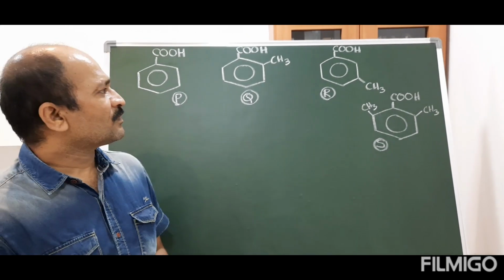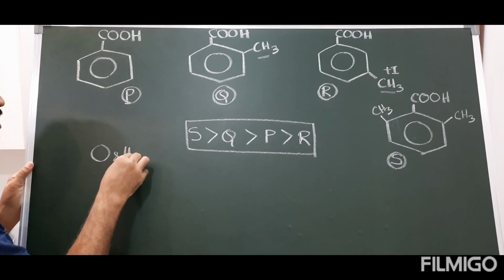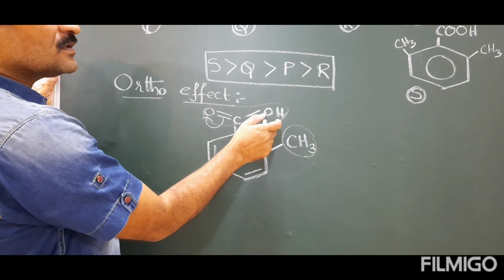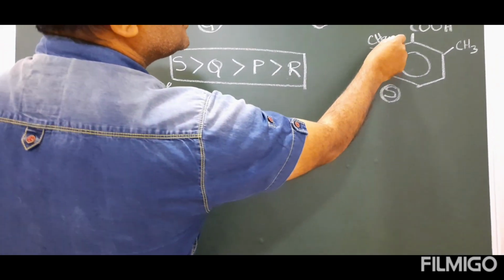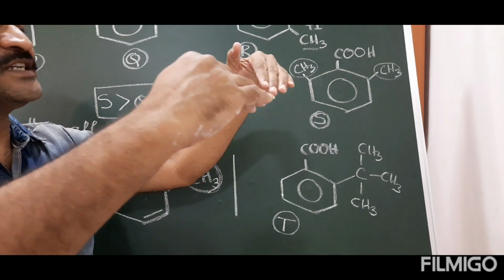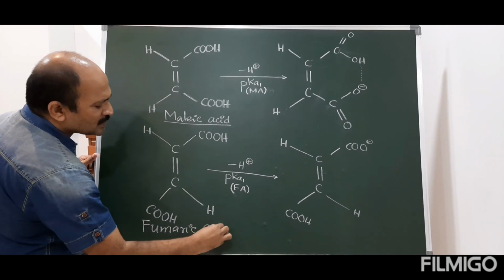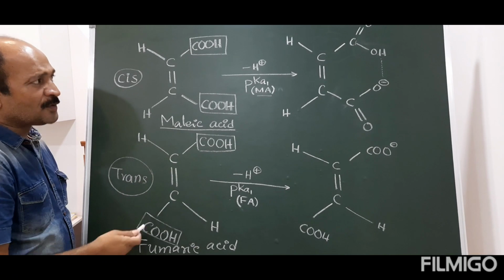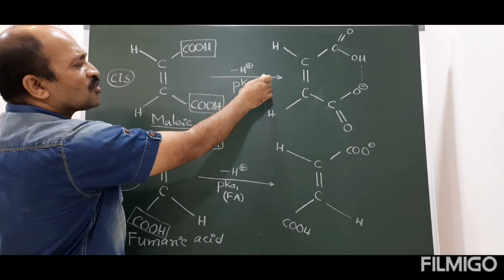ACIDIC STRENGTH OF ORGANIC COMPOUNDS PART - 3(ACIDIC STRENGTH OF CARBOXYLIC ACID)